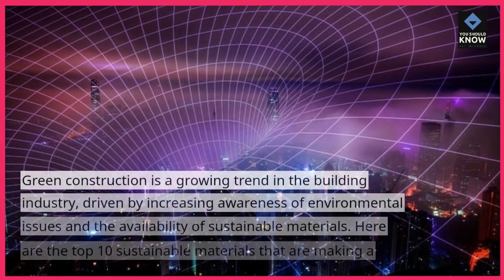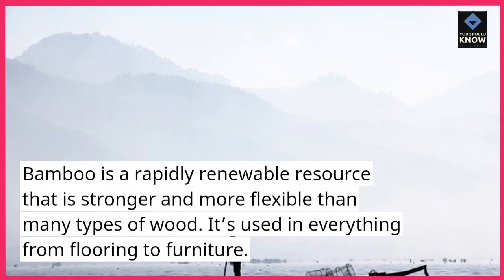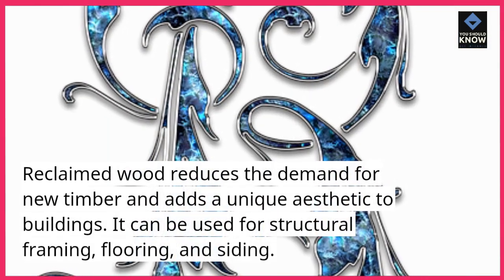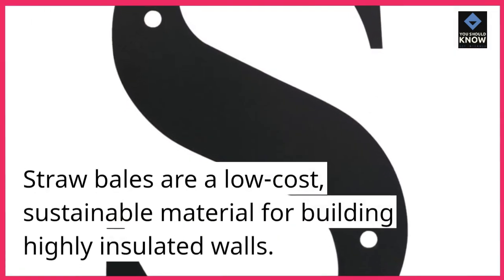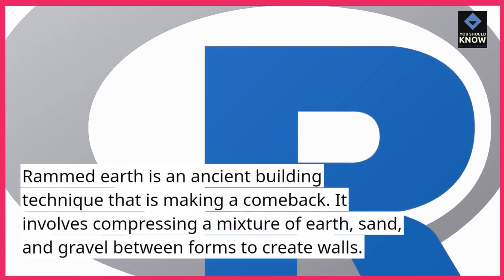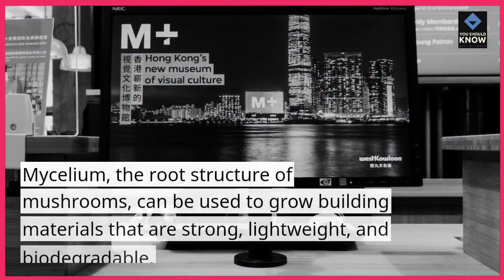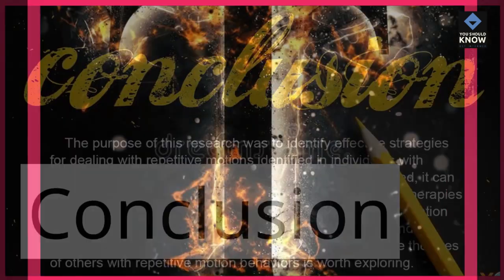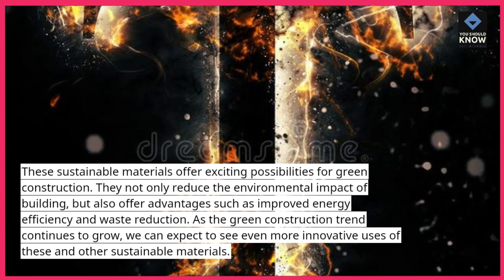Top 10 Sustainable Materials for Green Construction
Discover eco-friendly alternatives for construction materials that promote sustainability and reduce the environmental impact of building projects.